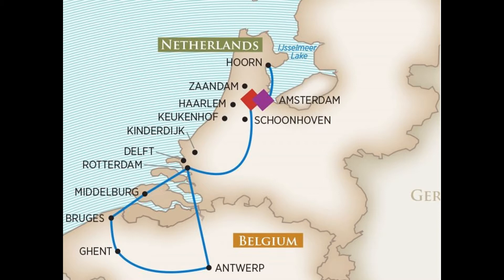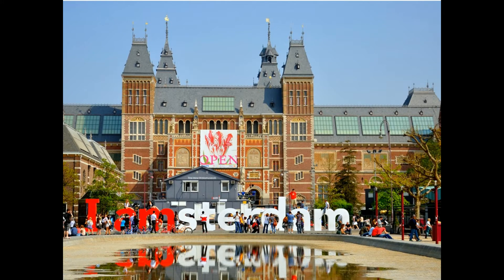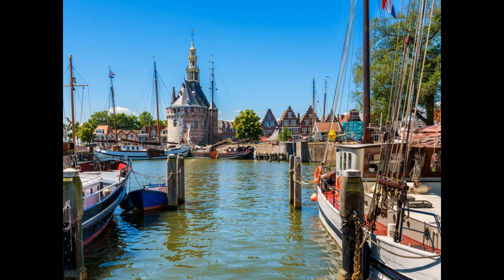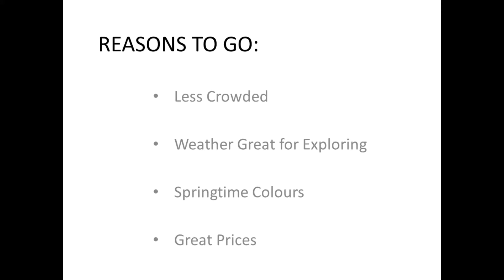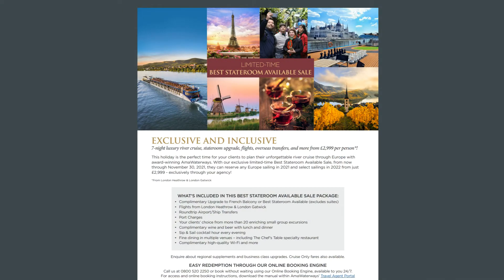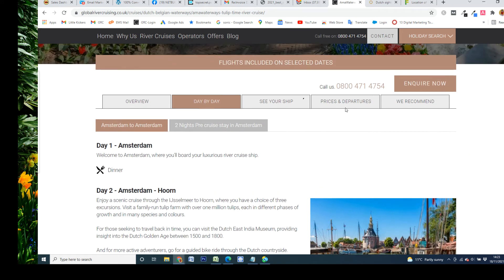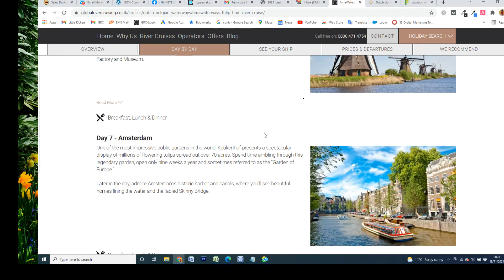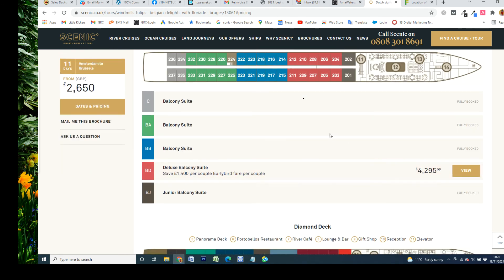Spring River Cruise Offers 2022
Alex explains what a spring time river cruise is, where you go including highlights like Keukenhof Gardens in The Netherlands and Bruges in Belgium. Plus the best luxury offers for 2022.